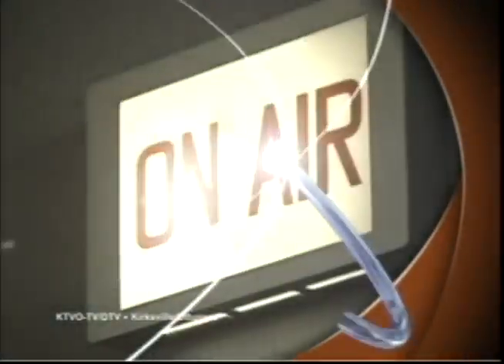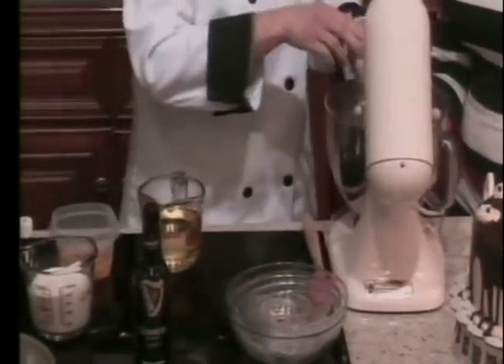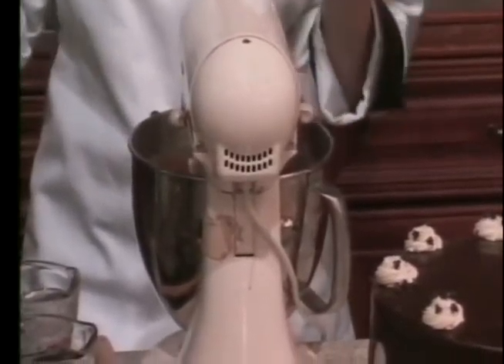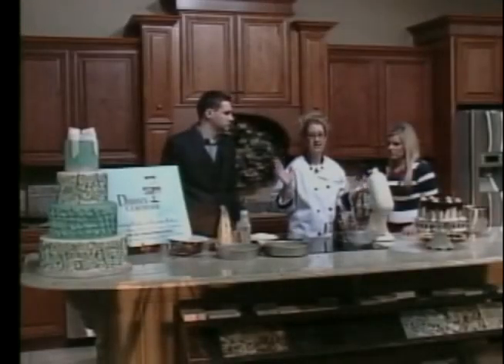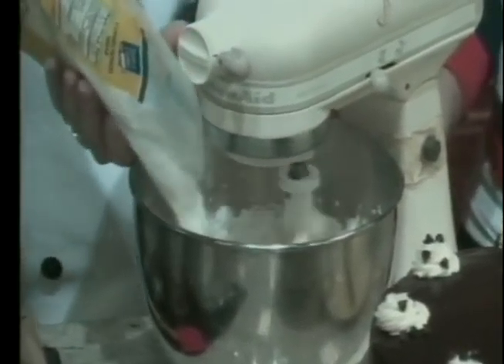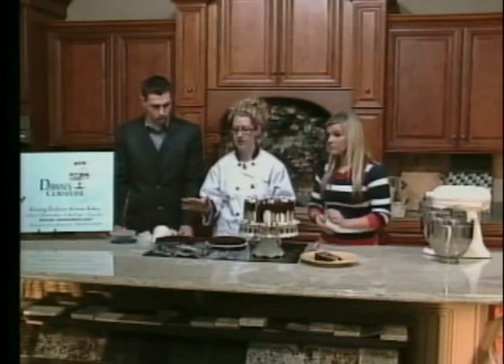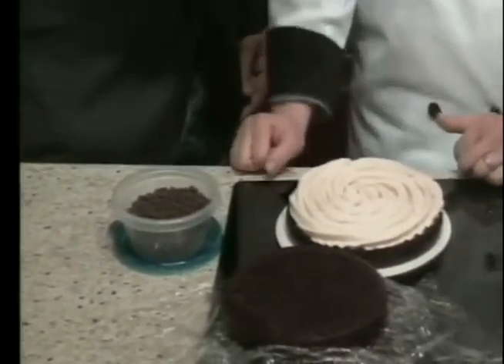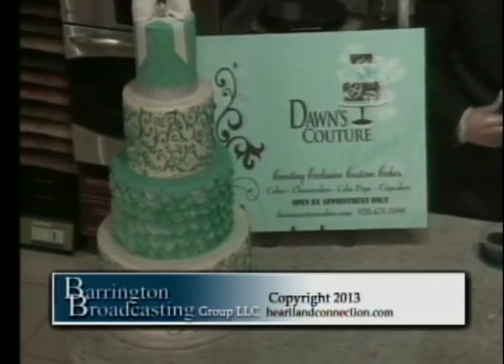Irish Bomb Cake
For more about this and related stories visit HeartlandConnection.com.